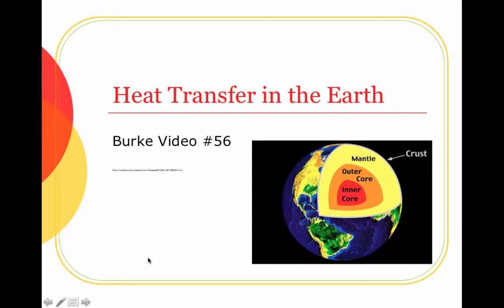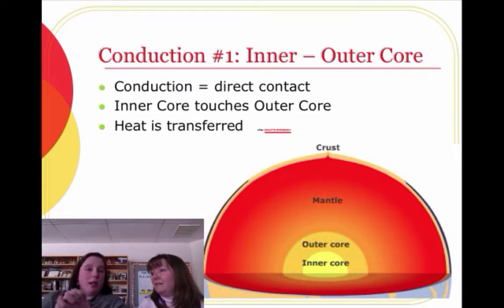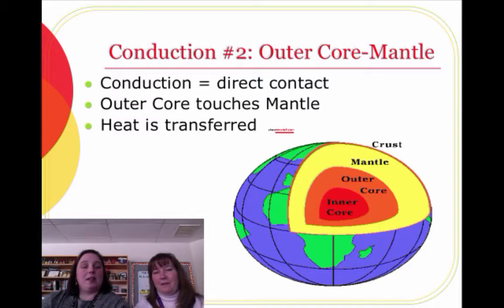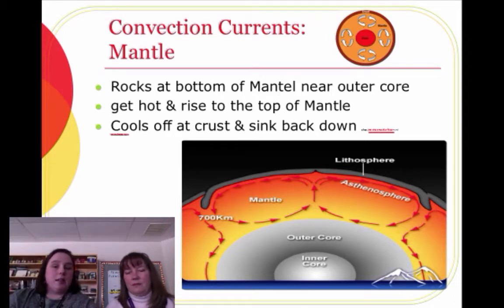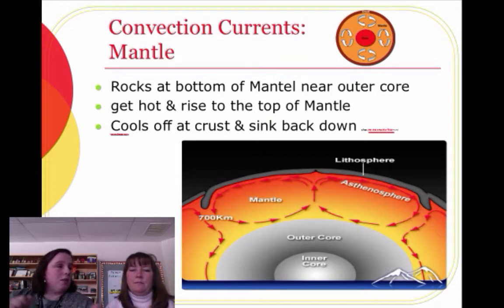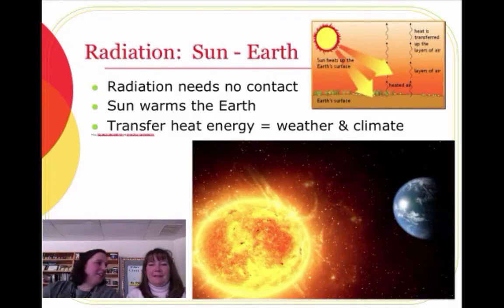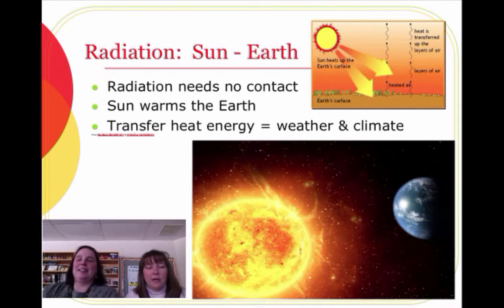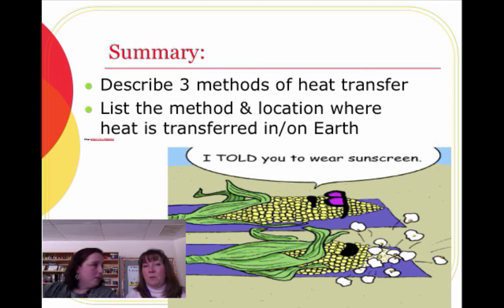Video 55 Heat in Earth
How heat is transferred in Earth